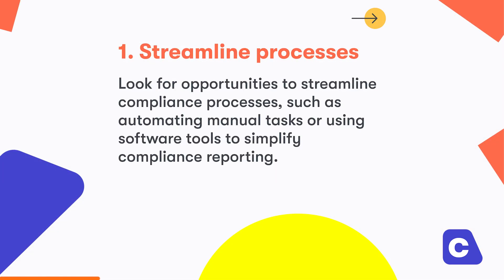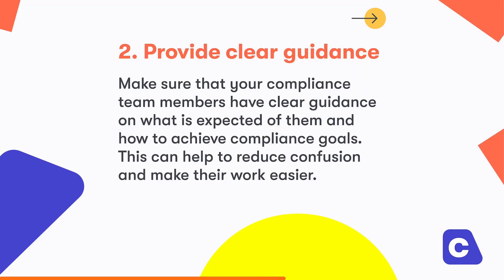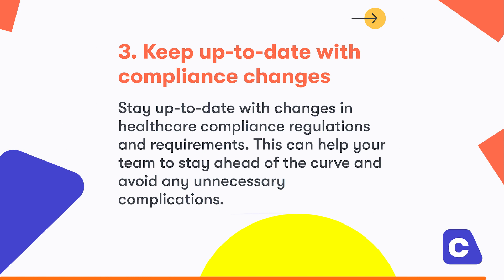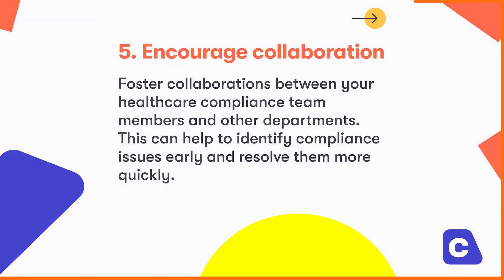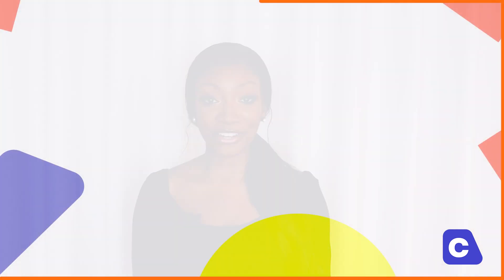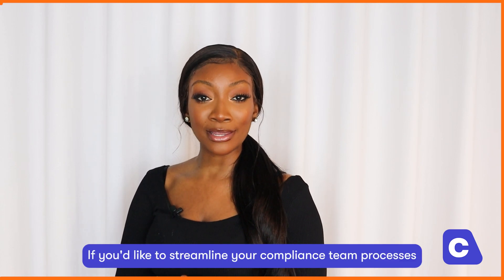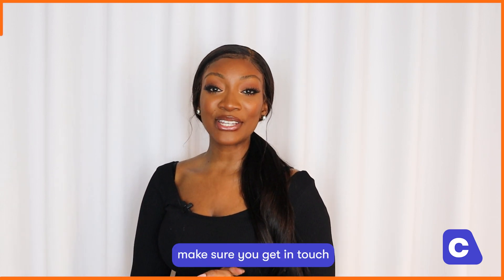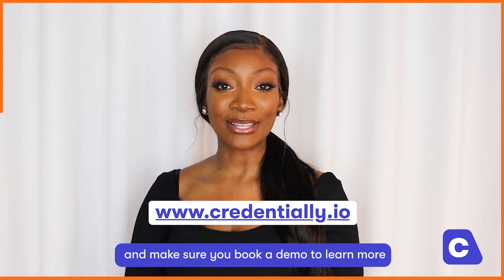Tips To Make Life Easier For Your Compliance Team!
Compliance 101: Tips for Getting Started in Compliance!

In this video, we share 6 tips your Compliance team should know in 2023 and beyond!